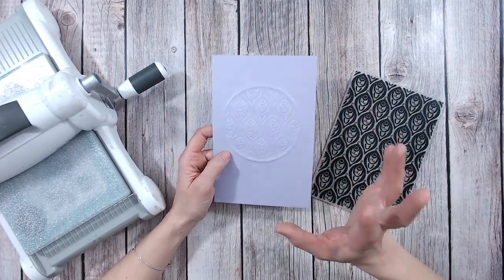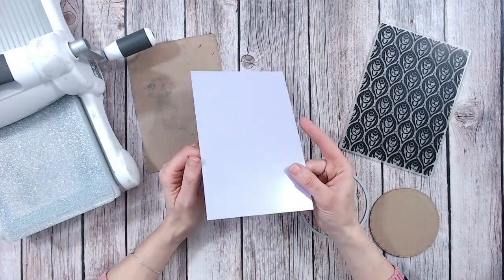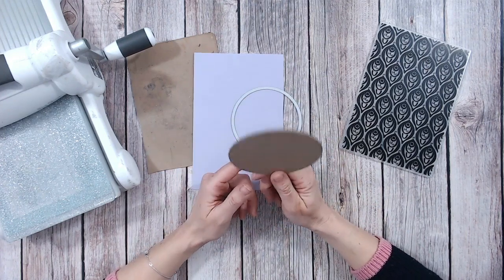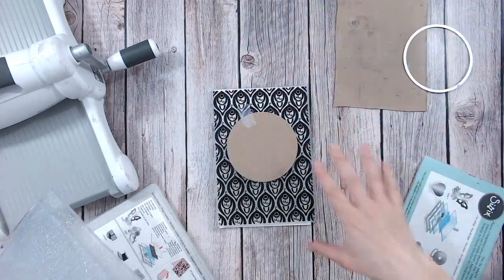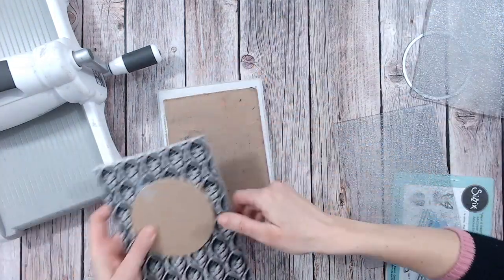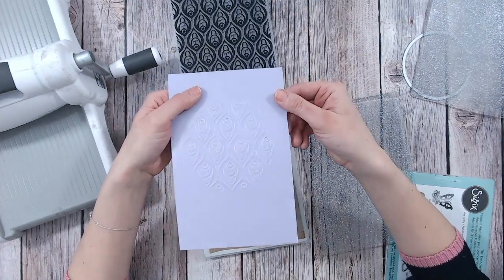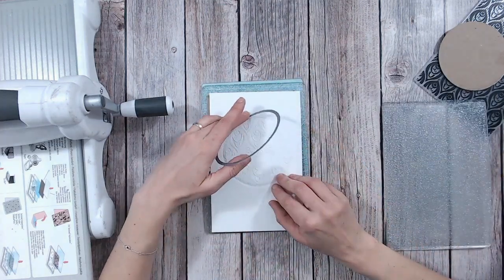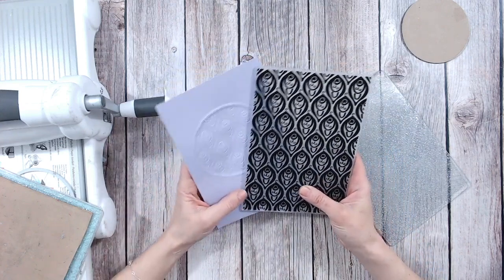Papercraft Embossing Trick! How to easily emboss a shape into your cards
Today I would like to share with you a quick tip for using your embossing folders to create patterns in just a small area of your cardstock.
This tutorial also teaches you how to frame that shape for a crisp edge too!